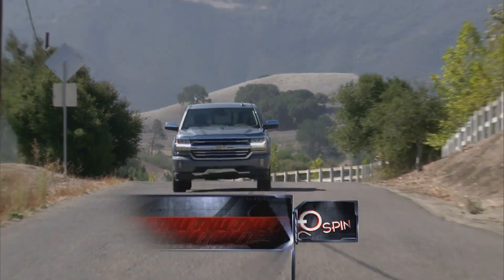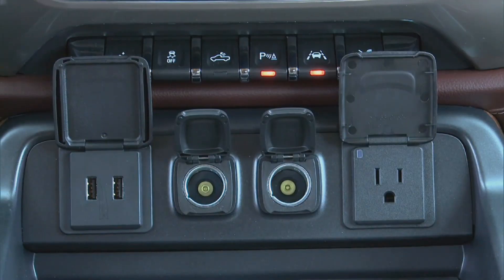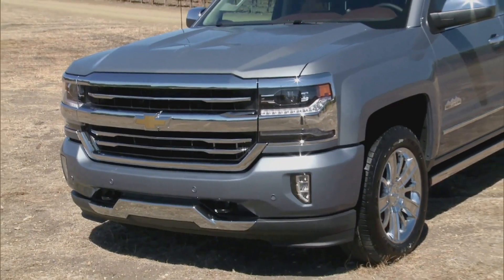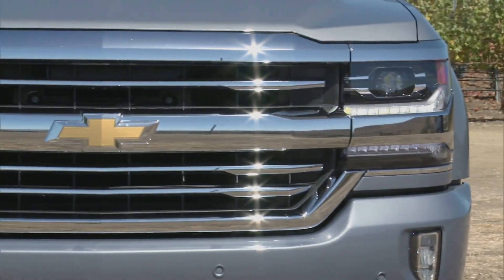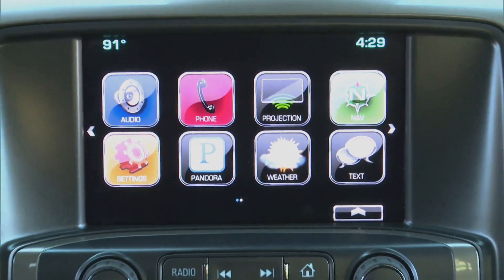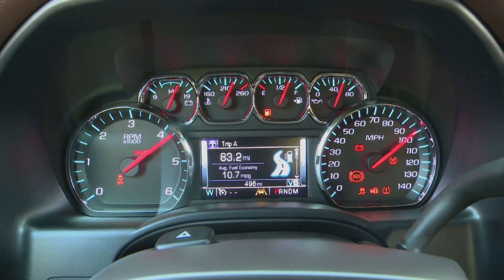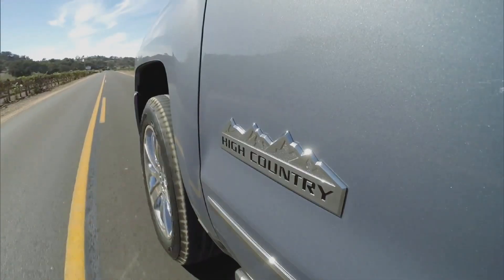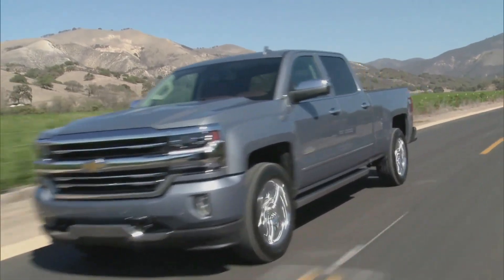MotorWeek | Quick Spin: 2016 Chevrolet Silverado 1500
We check out the dramatic new design, advanced connectivity, and enhanced customer-focused technologies of the Chevrolet Silverado.